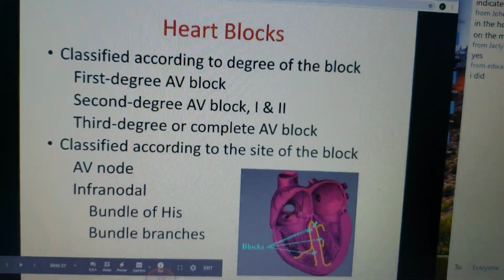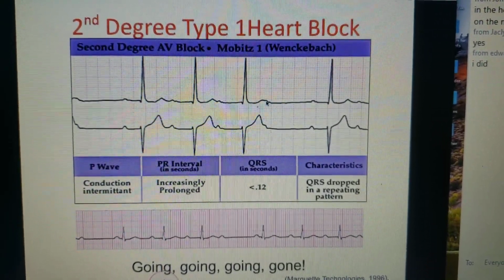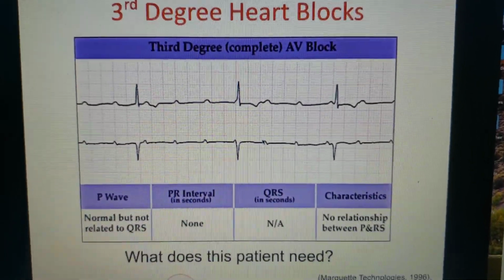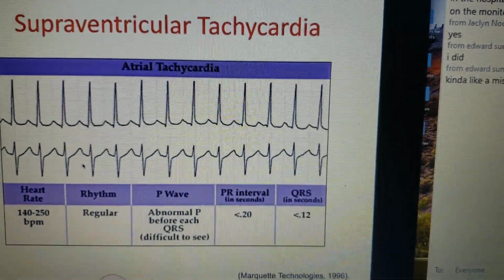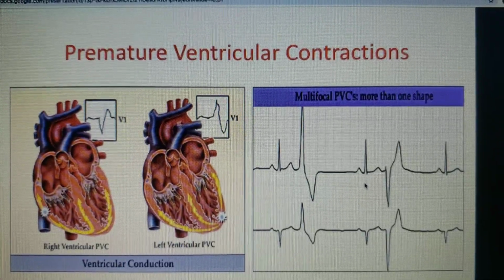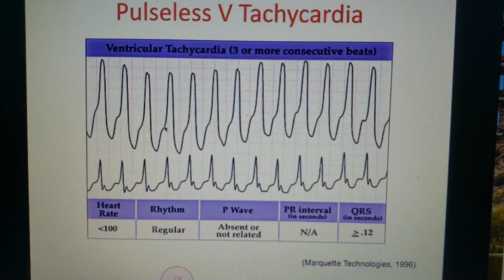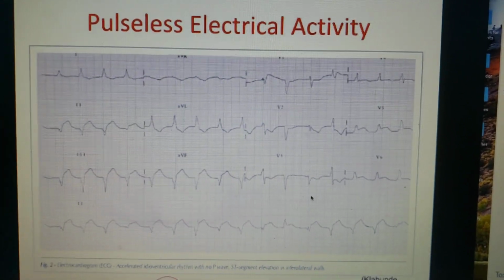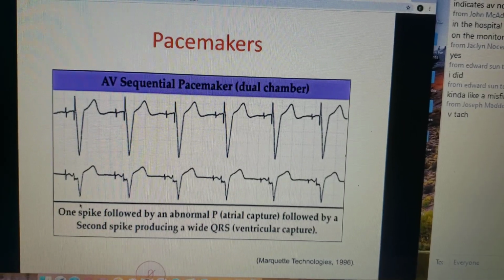EMT Refresher 2020 Heart Blocks